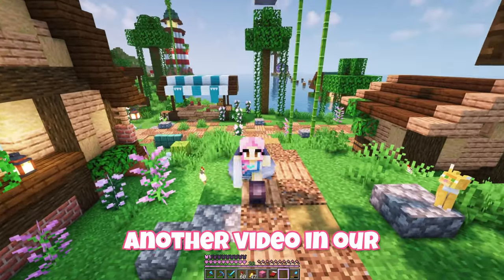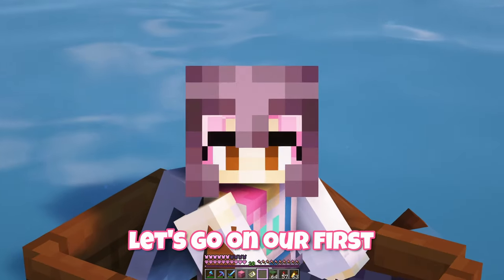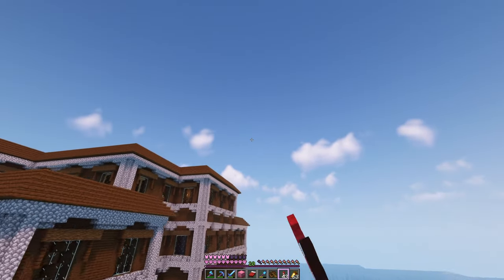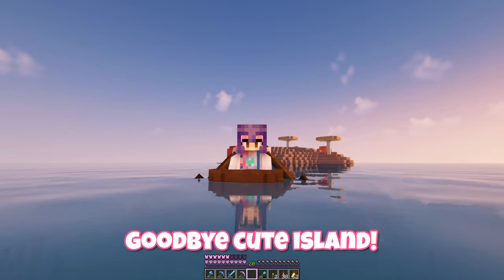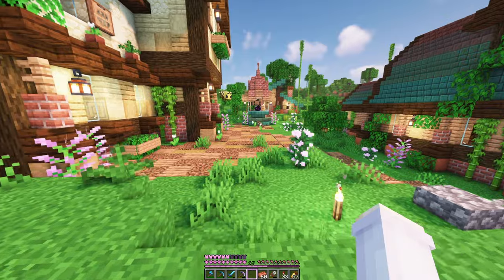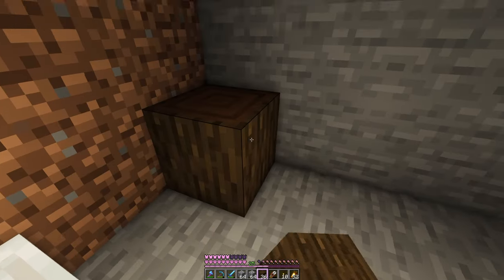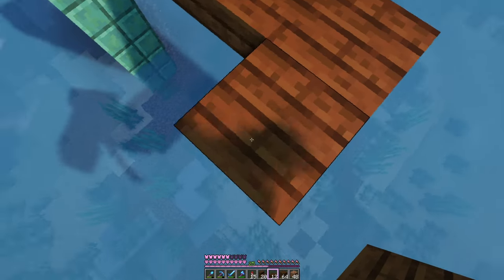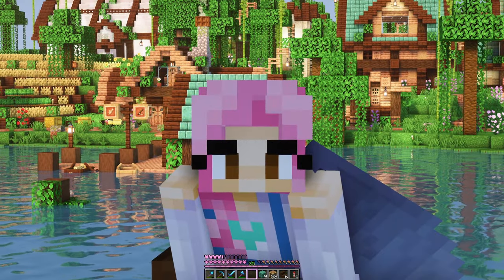Secret TREASURE Grotto! 💎 | Minecraft 1.18 Let’s Play Hardcore | Ep. 17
Today in Hardcore Minecraft, we go on an adventure to find treasure, and then make an underwater treasure grotto + a ship!
In this video I use Complementary shaders, Empiur's pink hotbar, Lambda better grass, Continuity, and jicklus pretty in pink texture packs